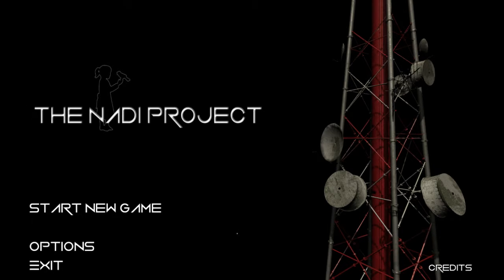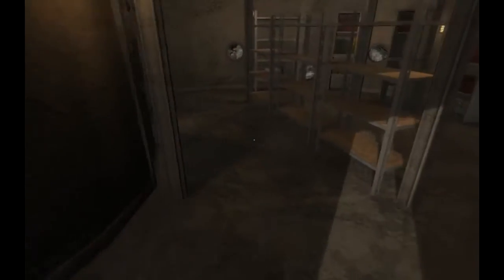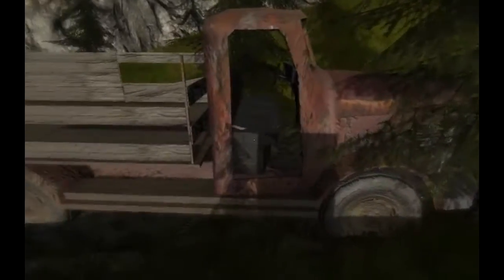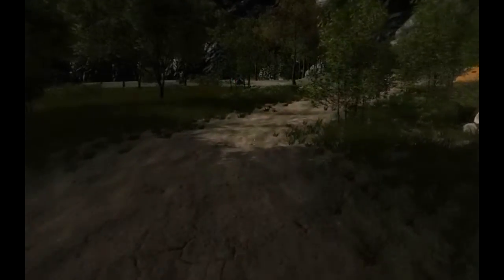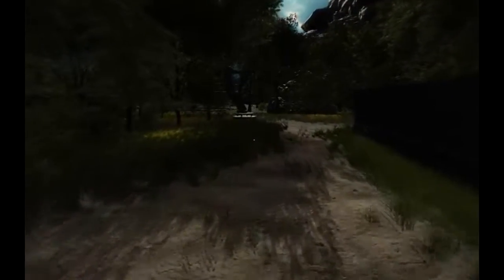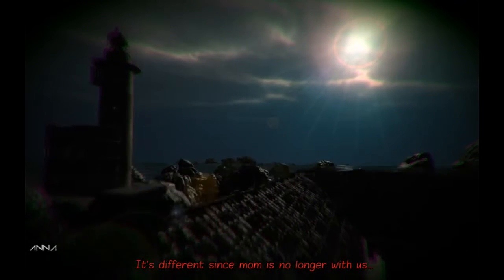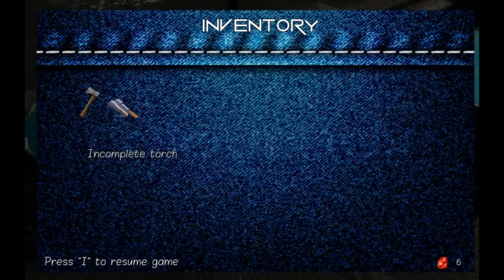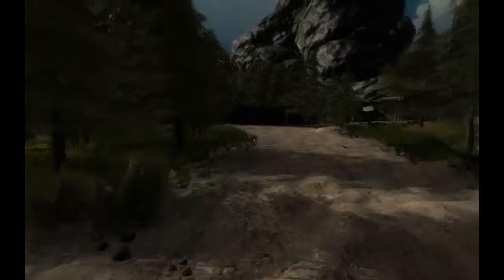"Torn Paper" - Calypsee Games // The NADI Project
The NADI Project has whisked Calypsee away to the mysterious island owned by Ceberus Electronics. Watch as she steps into the lighthouse, assembles the torn paper, misses an obvious clue about the wooden stick, and eventually assembles a lit torch

The NADI Project is a first-person, atmospheric discovery-style puzzle game. It basically comes with no instructions and relies on a self-guided tour of the island and the player's desire to explore its mysteries. At only an hour of playtime and an easy 9 Steam achievements, it's an achievement hunter's and perfect game player's dream.